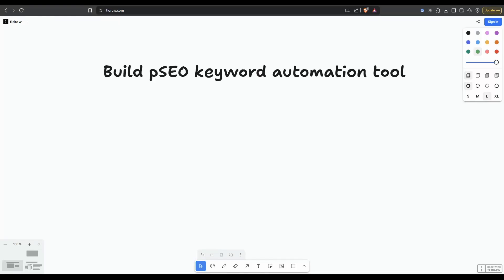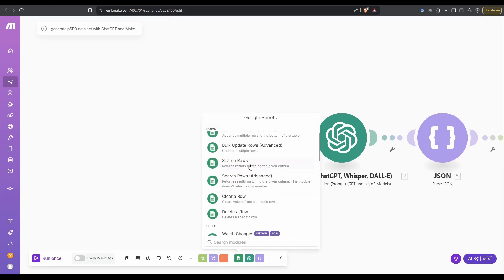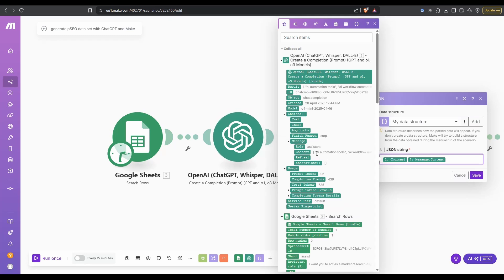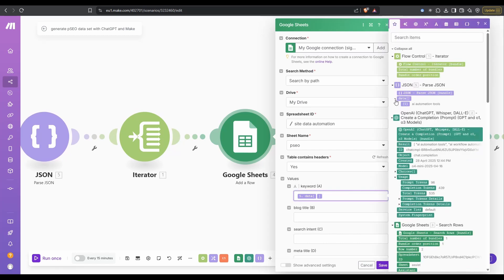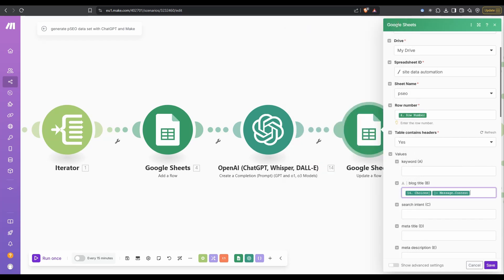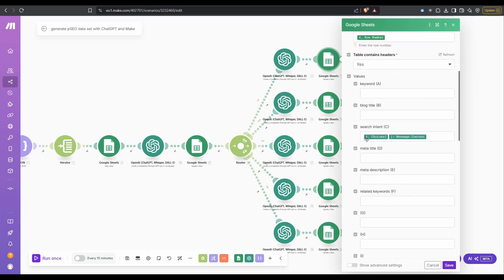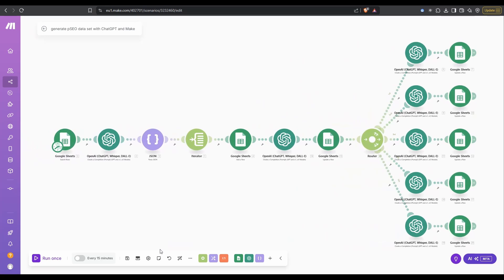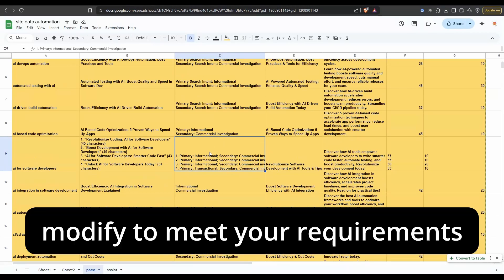Build a FREE PSEO Research Powerhouse with ChatGPT and Make.com NOW!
Want to revolutionize your research game without breaking the bank? In this video, we'll show you how to create a FREE PSEO research powerhouse using the power of ChatGPT and Make.com.

Learn how to harness the capabilities of these two tools to streamline your research process, save time, and boost productivity. From data collection to data analysis, we'll cover it all. So, what are you waiting for? Dive in and discover how to take your research to the next level without spending a dime!